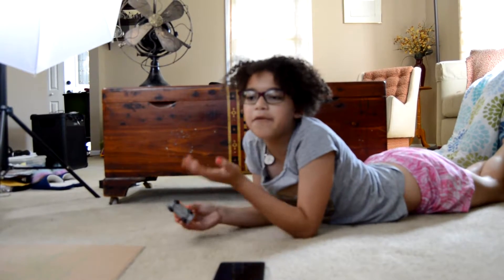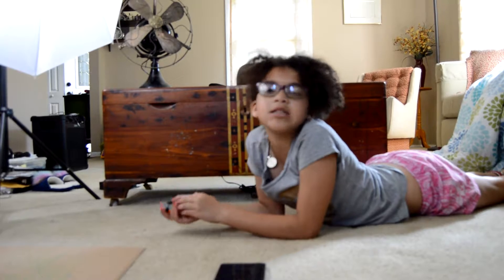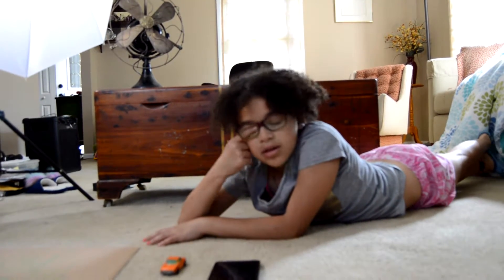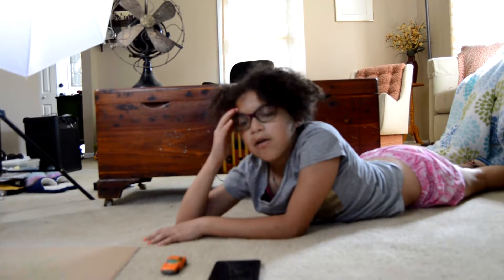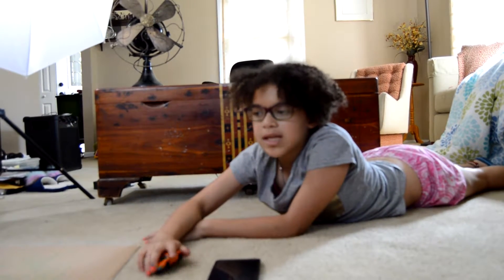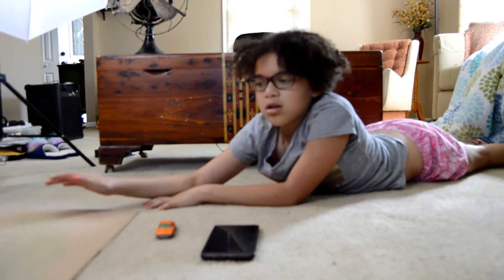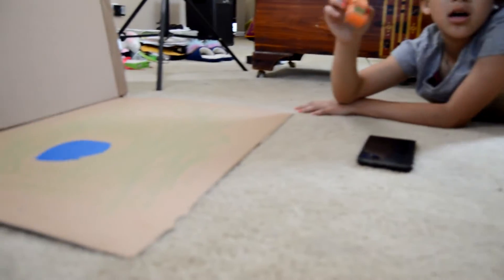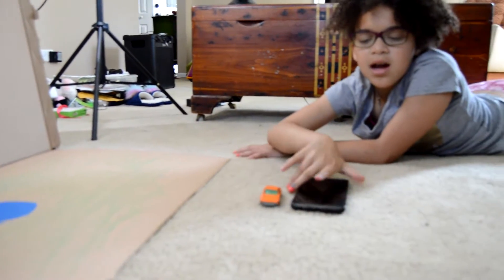I Show You How To Make A Stop Action Movie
With a simple setup and your phone, you can make stop action videos to impress your friends and family. Watch how on World of Z!